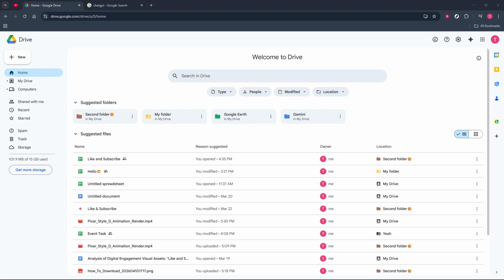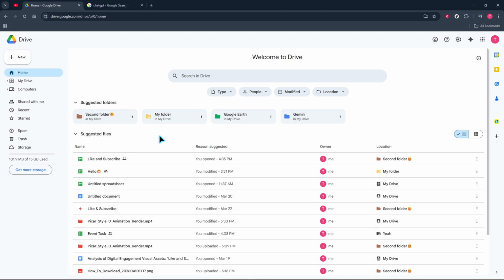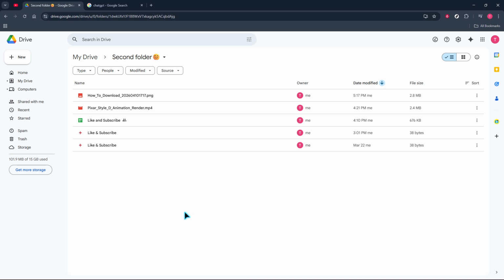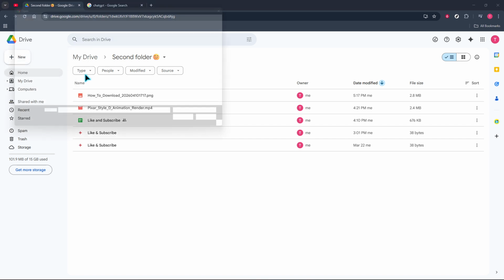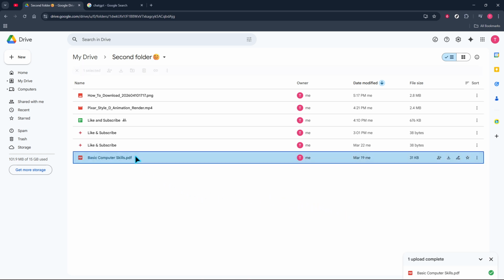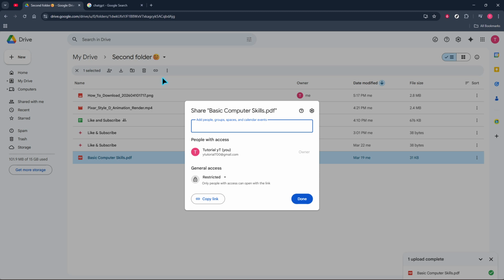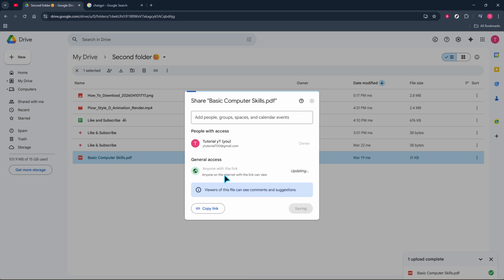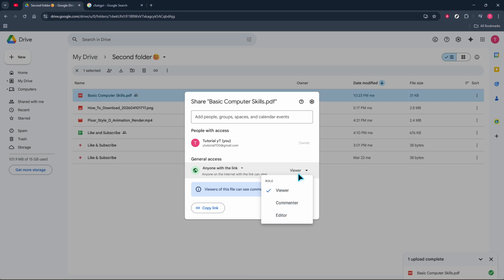How To Upload Files In Google Drive And Share Link [2026 Guide]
How To Upload Files In Google Drive And Share Link

In today's video, we cover how to upload files in google drive and share link, google drive upload and share tutorial, create shareable link google drive, google workspace file sharing guide, upload documents google drive tutorial, productivity tutorial, tech tutorial, google drive beginner guide, cloud storage tutorial, file sharing tutorial, drive link sharing settings, send files via google drive link, google drive tips and tricks, collaboration workflow tutorial